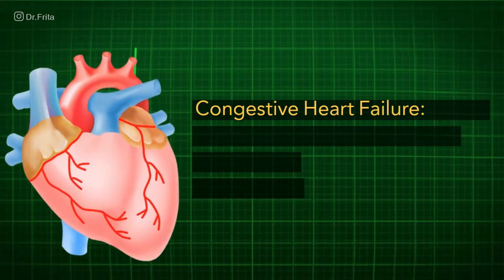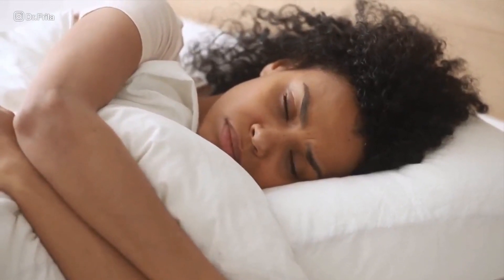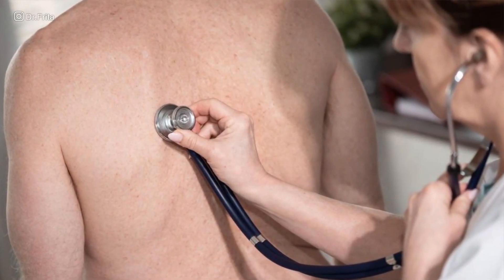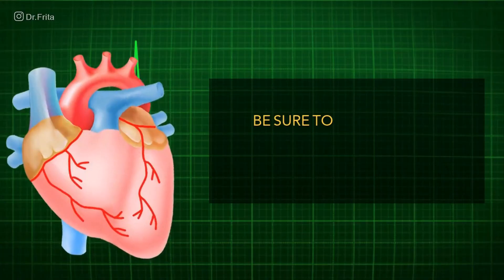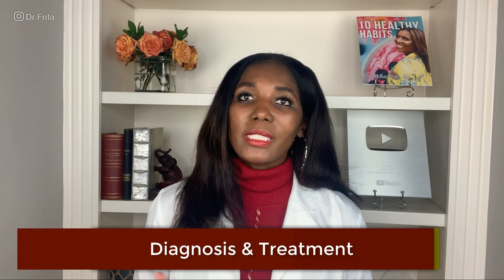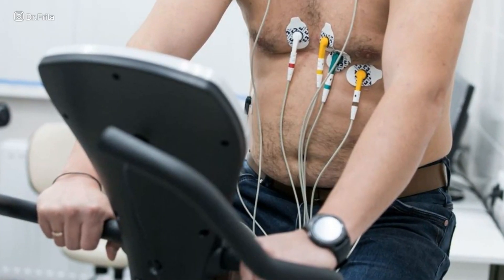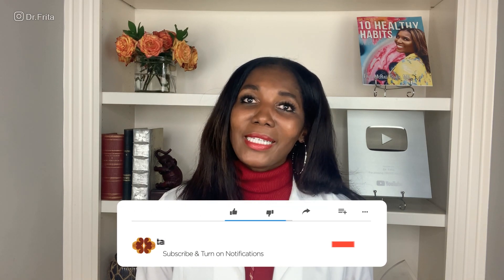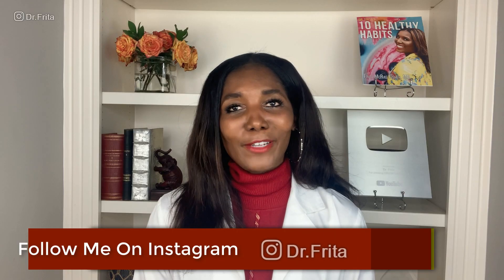Congestive Heart Failure Symptoms and Warning Signs Part 2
What are some of the warning signs and symptoms of congestive heart failure? And remember, symptoms are what you feel, signs are what you see. Some of the symptoms include shortness of breath, dyspnea on exertion meaning you have a hard time breathing when you exert yourself.

And if you get severe congestive heart failure or really chronic CHF, you can actually develop shortness of breath even with no activity. Other symptoms include fatigue, just generalized fatigue, being tired all the time.

You can get nausea, even, yes, nausea and vomiting can be symptoms of congestive heart failure. You can get a decreased appetite or early satiety, meaning you get full quickly when eating.

Other Congestive Heart Failure Symptoms Include:
* Shortness Of Breath and Dyspnea On Exertion
* Generalized Fatigue
* Nausea And Vomiting
* Decreased Appetite Or Early Satiety
* Swelling of the Feet And Ankles
* Lightheadedness or Dizziness
* Jugular Venous Distention
* Abnormal Heart Rhythms
* Pitting Edema
* Orthopnea

Congestive Heart Failure Diagnosis
So now I'll give a congestive heart failure overview of the diagnosis and the treatment. In order to be diagnosed, you must consult your physician or your heart doctor, your cardiologist, and your physician will give you a thorough history and physical and they may also run some lab tests and do some imaging studies so they can diagnose you by finding some of the signs on your physical exam that we talked about like the crackles or the jugular venous distention (JVD).

Congestive Heart Failure Treatment
So what are the treatments for congestive heart failure? Well depending on the type of heart failure you have, heart failure with reduced ejection fraction, or heart failure with preserved ejection fraction, then your treatment may vary.

If you found this congestive heart failure overview to be helpful and informative, please be to share it with the people you care about.